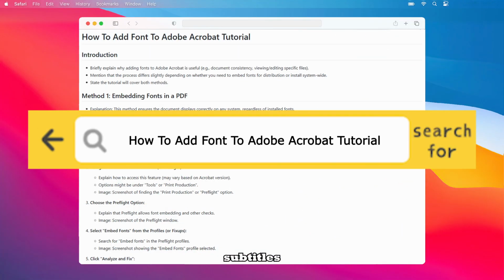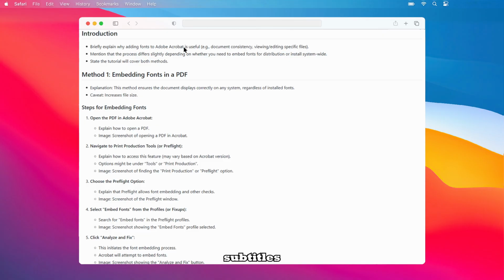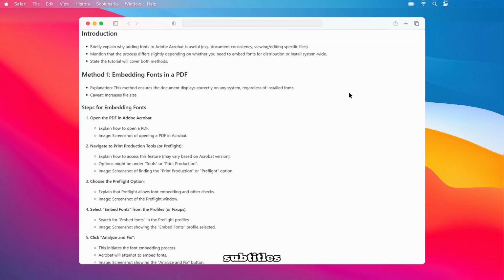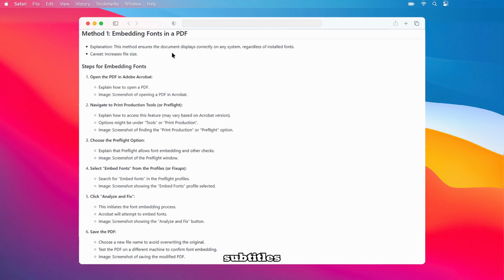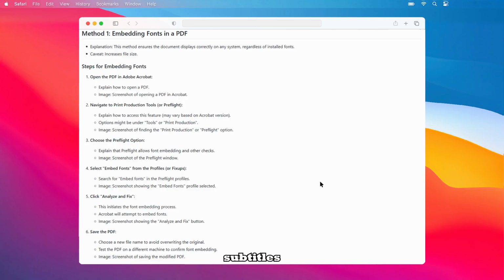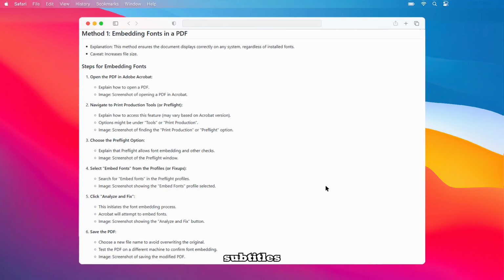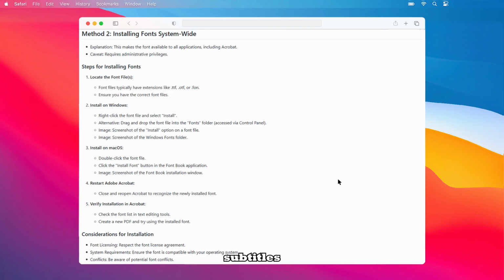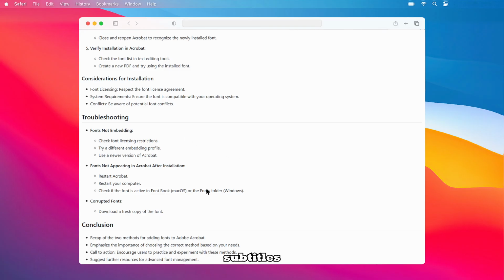How to Add Font To Adobe Acrobat (Step‑by‑Step)